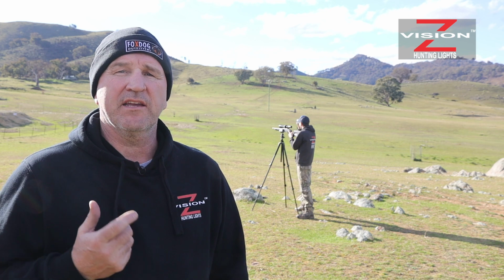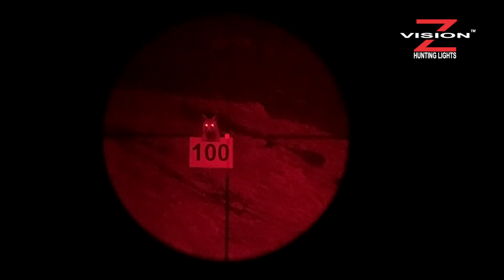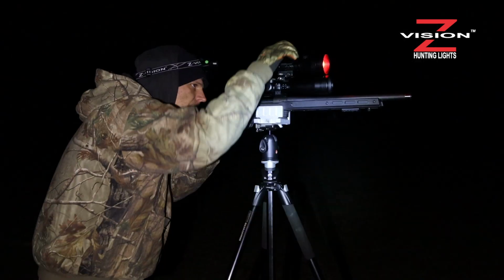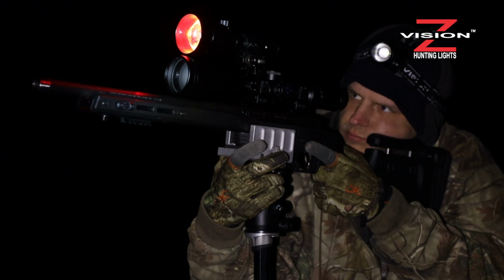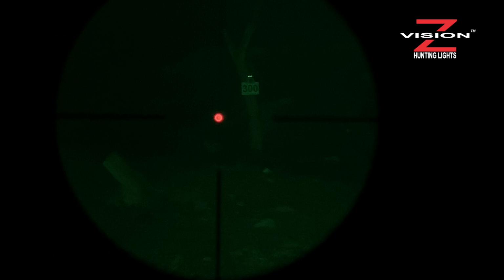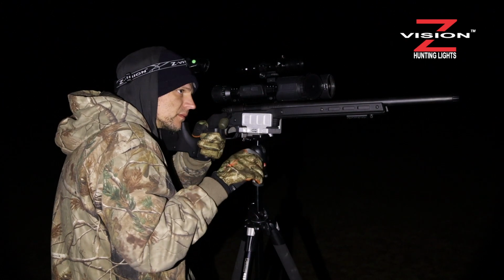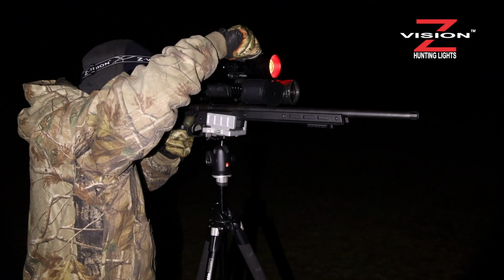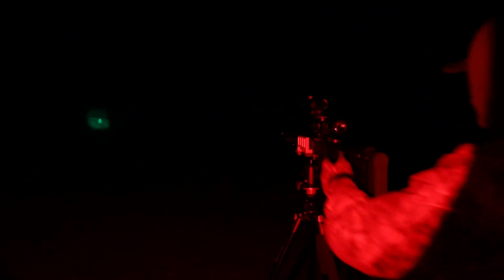Hunting torch Australia Z Vision field range test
Australian brand Hunting lights torches Australia Hunting, By Foxdog outfitters testing to show you real world distances. spot light Australia hunting Australia